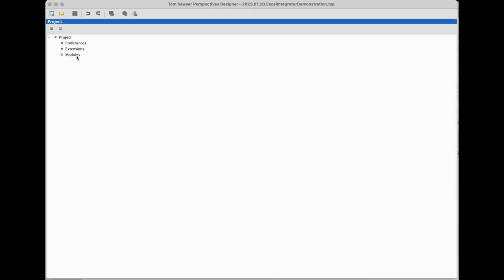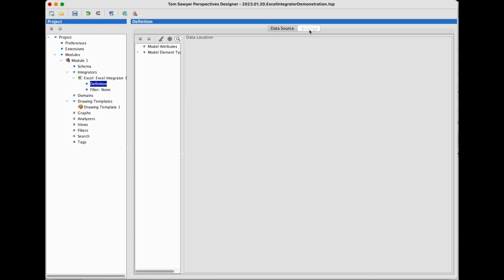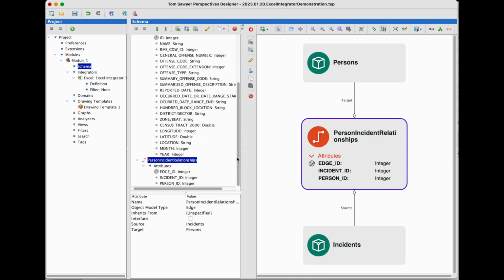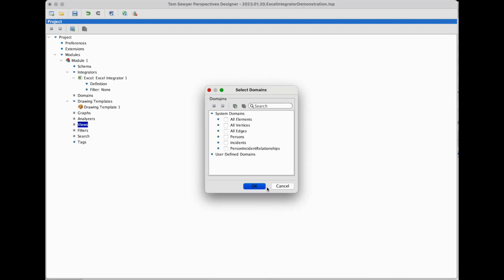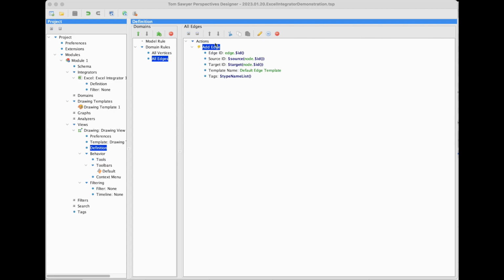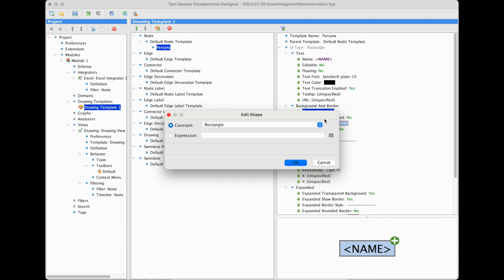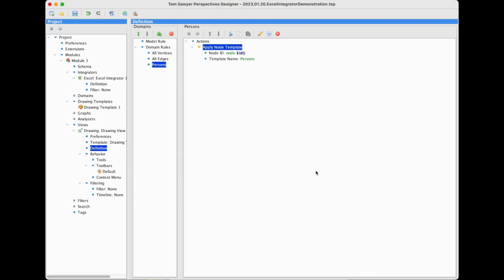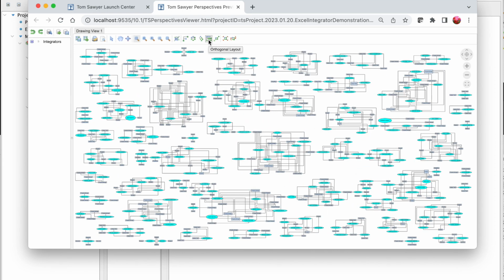How to Integrate with Excel Data Sources in Tom Sawyer Perspectives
In this tutorial, Lianna Kiff, Senior Consultant at Tom Sawyer Software, demonstrates how to integrate Microsoft Excel data sources with Tom Sawyer Perspectives to visualize and analyze spreadsheet data as a graph.

You’ll see how to connect to an Excel file, define relationships between tables, update data bindings, and create interactive visualizations—all without any Java coding.

This video is ideal for evaluators and new users who want to quickly turn tabular data into insightful visual graph applications using Perspectives’ low-code environment.

 * Project Setup – Create a new Perspectives project and add a module for your Excel data.
 * Excel Integration – Connect to an Excel file, test the data source, and extract the schema automatically.
 * Adding Relationships – Define relationships between spreadsheet objects by converting them into edges.
 * Updating Bindings – Adjust source and target IDs to align with your new schema structure.
 * Creating Views – Build drawing views that visualize your data connections.
 * Modifying Node Templates – Customize node appearance, labels, and colors for clearer distinctions.
 * Applying Domain Rules – Assign templates to specific objects for differentiated visualization.
 * Exploring Layouts – Switch between bundle, circular, hierarchical, orthogonal, and symmetric graph layouts.
 * Rapid Prototyping – Go from an empty project to a working visualization in just minutes.

💬 Do you have questions about integrating Excel data sources in Tom Sawyer Perspectives?

Timestamps
0:00 – Introduction
1:55 – Adding Relationships
2:42 – Updating Bindings
3:09 – Adding a View
4:19 – Modifying the Default Template
5:46 – Using the New Template
7:00 – Exploring Layout Options
7:25 – Wrap-Up & Next Steps